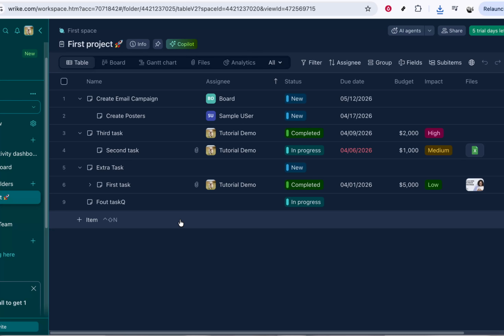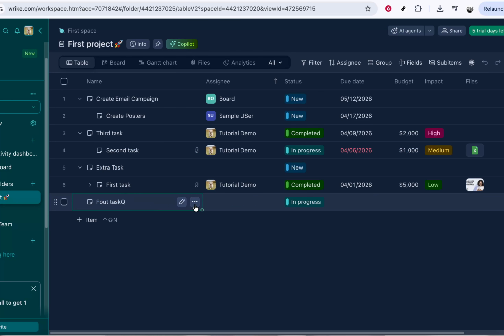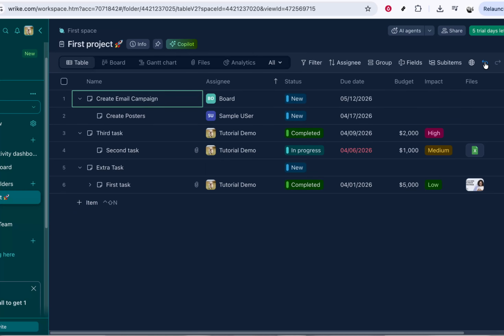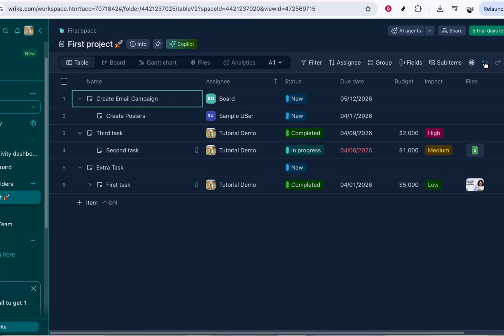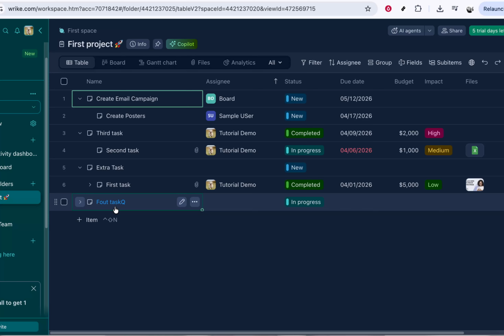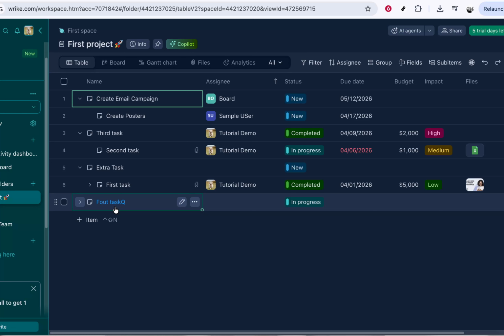How to Undo in Wrike | Step-by-Step Guide 2026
Today we cover how to undo actions in Wrike so you can quickly fix mistakes and keep your workflow running smoothly.